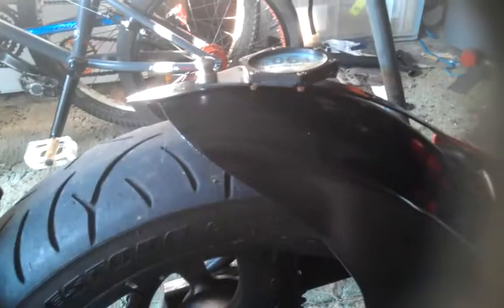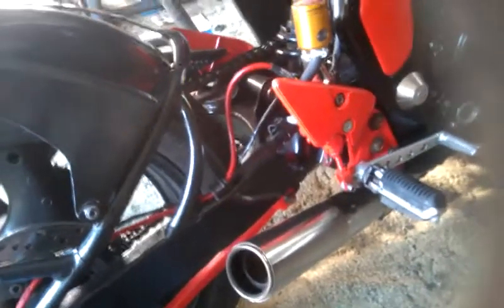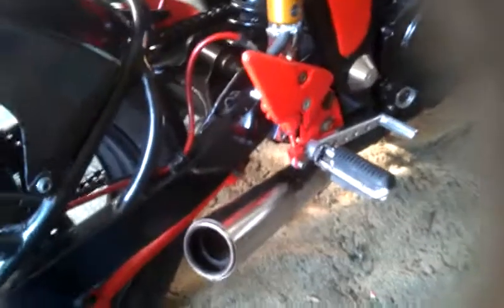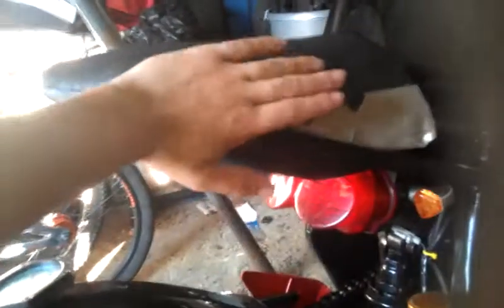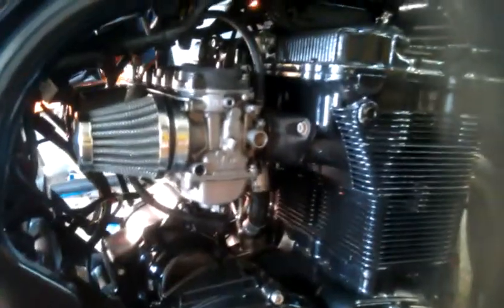Walk around bandit6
Walk around of bandit 600 custom explained